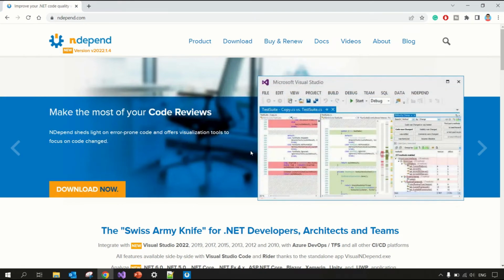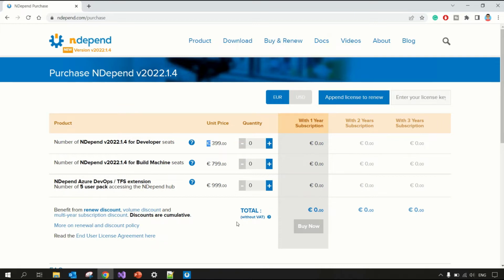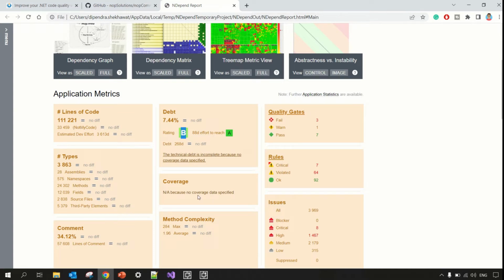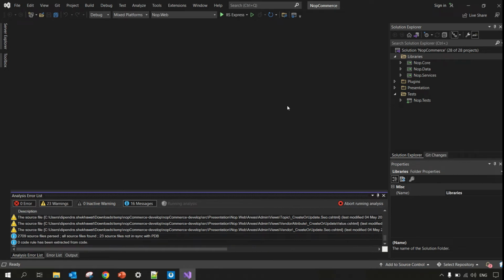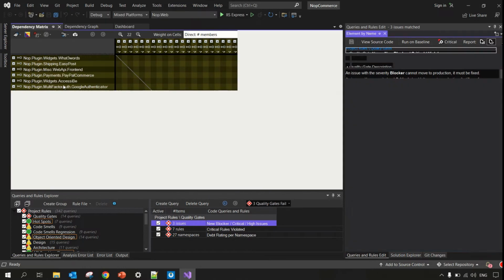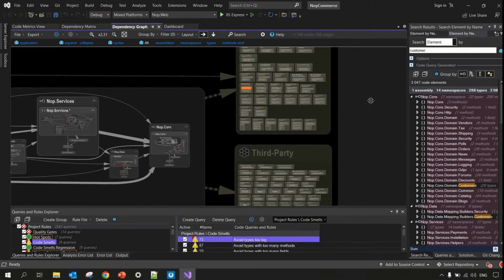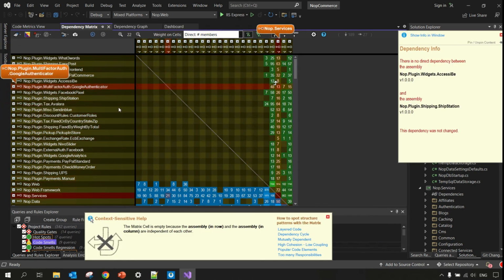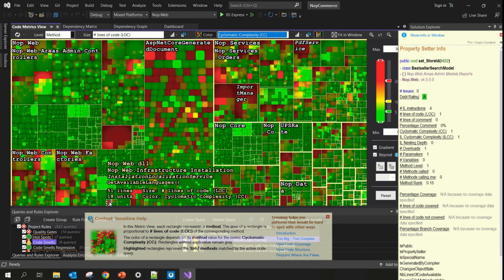Intro to NDepend - An Useful Tool for NET developers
NDepend is a static code analyzer that integrates nicely with visual studio.

Recommended Books:
These books are my personal recommendations. I have read or heard (in the case of the audiobook) them before suggesting them to you.